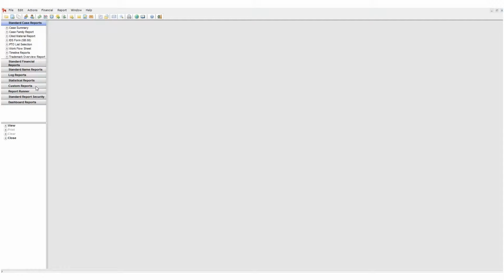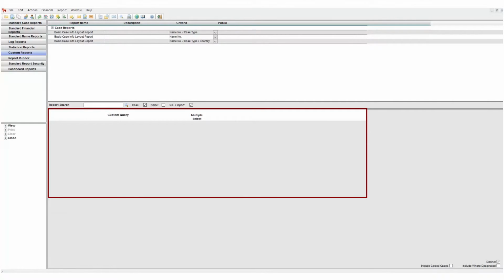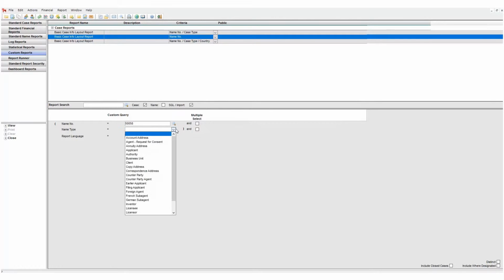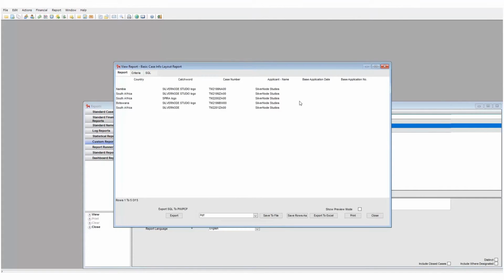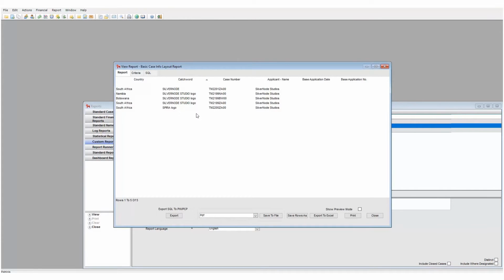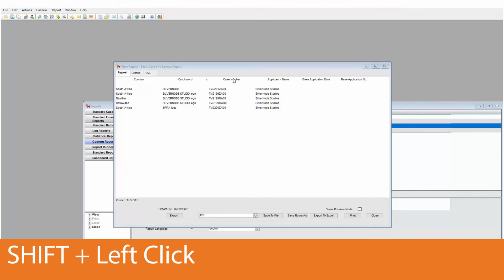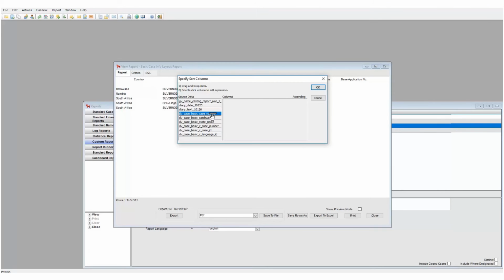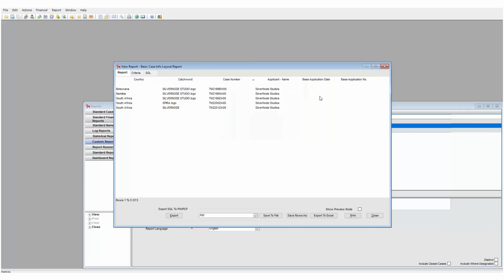8-6 Running Custom Reports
In this video we will take a look at how you can access and then run custom built reports within Patricia.

In this video we will look at the following;
• What are custom reports?
• Where can custom reports be found?
• Custom Report Interface overview
• Working with custom report criteria
• How to run a custom report
• Multiple Criteria option
• Exporting your report
• Standard Report Column sorting
• Multiple Column Heading sorting